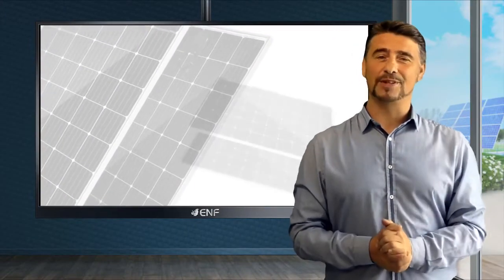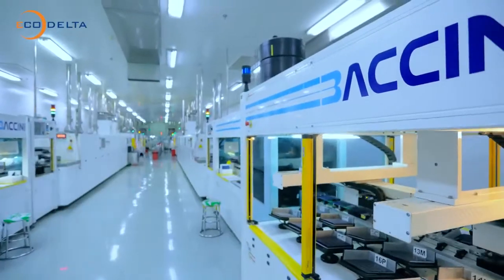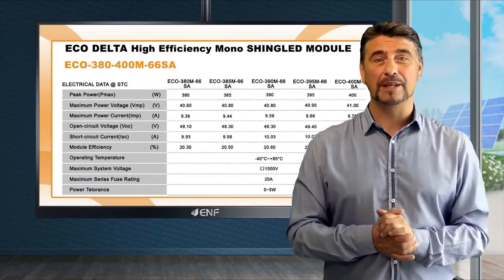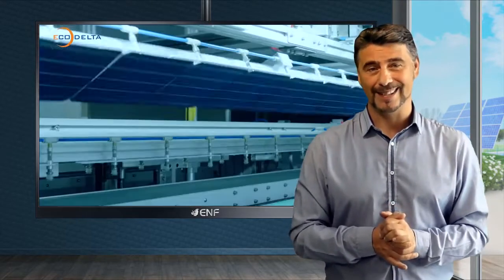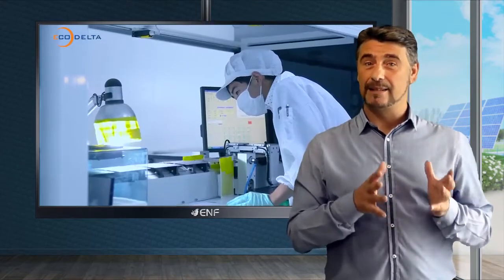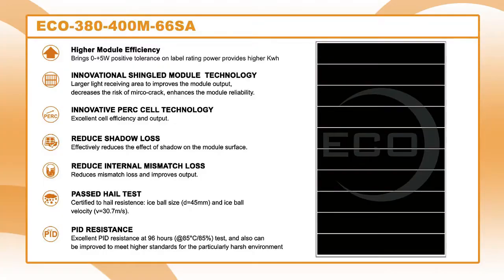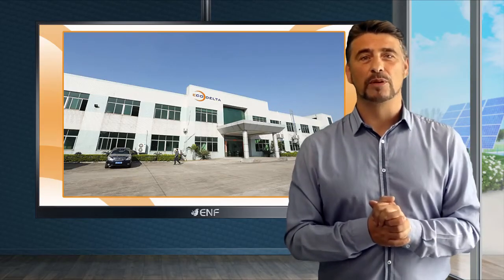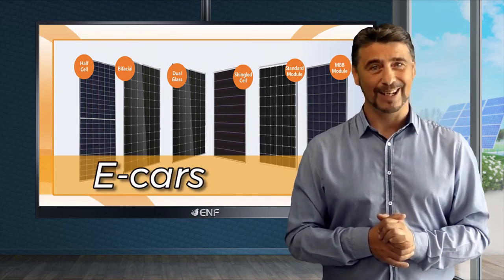Eco Delta - ECO-400M-66SA Solar Module Series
𝐃𝐞𝐬𝐜𝐫𝐢𝐩𝐭𝐢𝐨𝐧:
● Latest solar shingle technology
● The conversion efficiency of up to 21.3%
● Ultra-low-cost (saves 10~13% BOS cost, 12% transport cost)
● Solar modules stocked in EU (15~30 MW monthly in a Rotterdam warehouse), DDP service in EU
● TUV certificate, over 10 years of experience in the EU market, have long-time partners in Germany, France, Netherlands and Poland

𝐊𝐞𝐲 𝐋𝐢𝐧𝐤𝐬:

Product profile for Eco Delta ECO-400M-66SA Solar Module Series including product datasheet